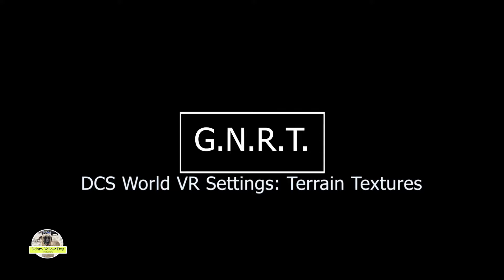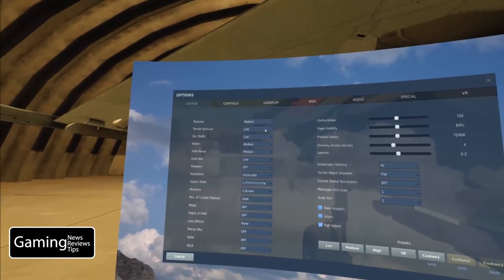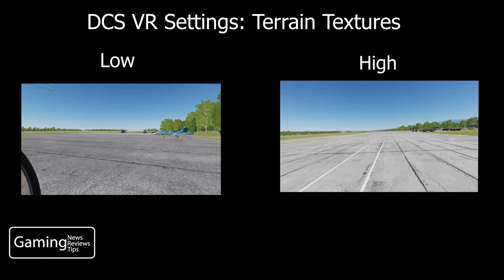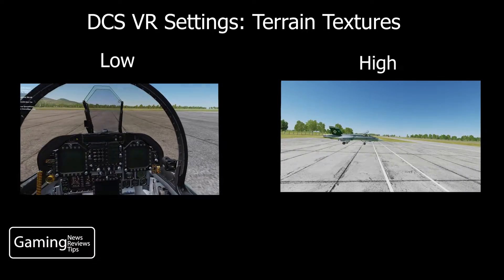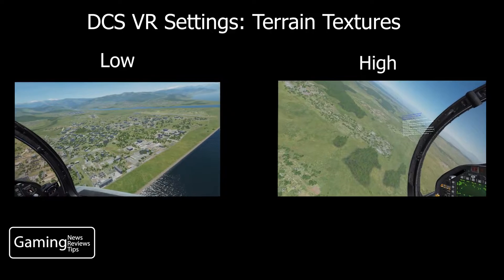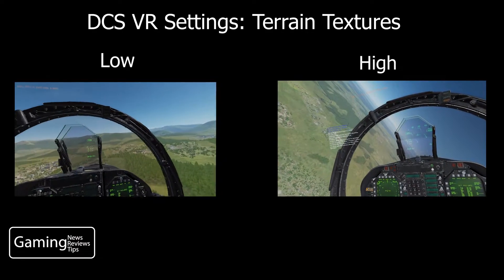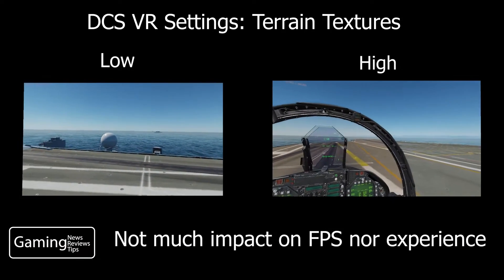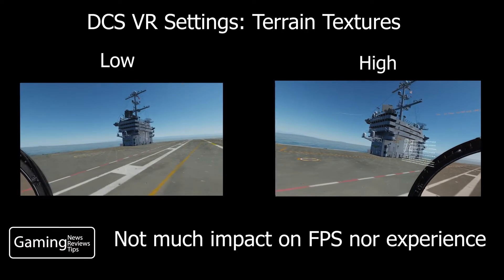DCS World VR Settings 3: Terrain Textures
Side by side comparison of how terrain textures looks on high and low and settings and how it impacts performance.